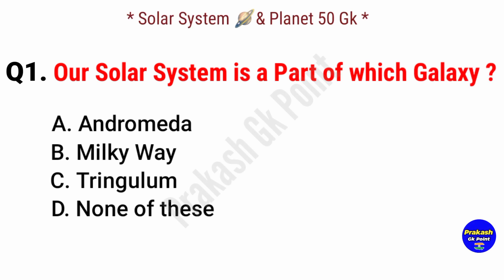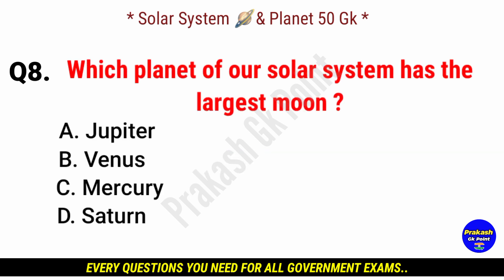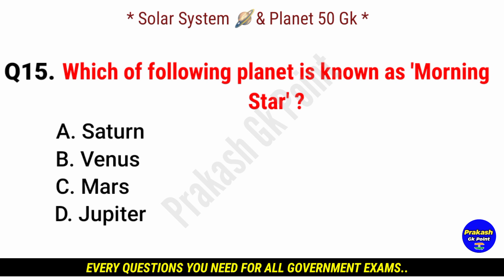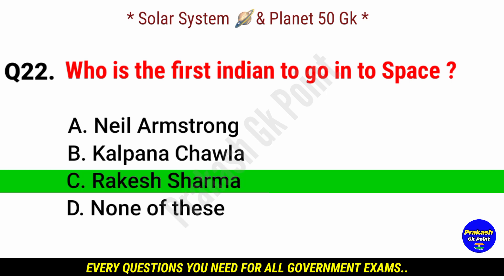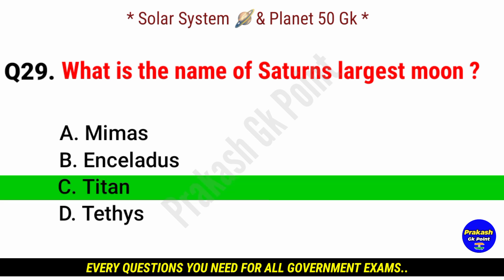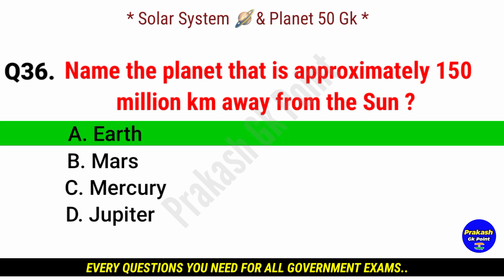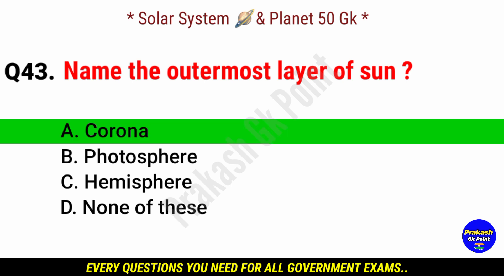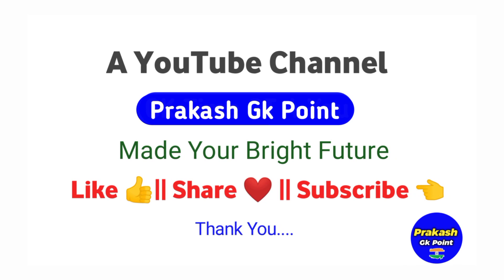Solar System Important Questions | Solar System Planets Gk Questions in English | Solar System Mcq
This is an educational channel ,in this Video  I daily Uploaded General knowledge Questions Answers like Indian Polity, Indian History, Geography, Computer Science, General Awareness, Current Affairs, Basic General knowledge & World Gk etc ..

(Cover Topics) :-

Watch all General knowledge Videos for SSC, BANKING, RAILWAY, CHSL, CPO, MTS, BANK, DEFENCE, RRB, NTPC etc ..

0:04 - Our Solar System is a Part of which Galaxy ?
0:14 - Name the Planet that has a moon called "Ganymede" ?
0:23 - Which of the planet is known as "Earth' s Twin Planet ?
0:32 - Which of the planets takes least time to Complete One Rotation on its Axis ?
0:42 - Which of the following is the nearest star to the Earth ?
0:50 - Earth Complete One rotation in __ hour approx ?
0:59 - Which is the hotest Planet in Our Solar System ?
1:07 - Which planet of our solar system has the largest moon ?
1:15 - Which is the smallest planet in our solar system ?
1:23 - Which Planet in our solar system takes less than 10 hours to complete its rotation ?
1:33 - Which Planet is Called the 'Red Planet' ?
1:40 - Which Planet is the brightest planets in our solar system ?
1:48 - Ganymede is the Largest moon in the solar system, it is a satelite of ..?
1:58 - Which of the following planet is an example of Jovian Planet ?
2:07 - Which of following planet is known as 'Morning Star' ?
2:14 - In which planet sun rises in the west and sets in the east ?
2:23 - What is the number of known satelite of Jupiter ?
2:31 - The Size, Mass & Density of which planet is very near to those of earth ?
2:40 - Which among the following is a Galaxy ?
2:47 - Which planet is our solar system has the Fastest rotation ?
2:56 - The Word Planet Came from __ language ?
3:05 - Who is the first indian to go in to Space ?
3:13 - Earth is the __ nearest planet to the Sun ?
3:21 - Which two gasses Contribute to begin the Formation of Star ?
3:31 - Moon is the __ km away from the earth ?
3:41 - Who was the second person to step on the surface of the moon ?
3:50 - The earth is at its maximum distance from the sun on ...?
3:58 - What is meant by the term 'Midnight Sun' ?
4:08 - What is the name of Saturns largest moon ?
4:16 - The mean radious of earth is ___?
4:24 - What is the approximate equatorial circumference of the earth ..?
4:34 - The total number of planets revolving around the sun are ?
4:42 - Day are night are equal at the __?
4:50 - The Earth is nearest to the sun on ..
4:57 - Which one of the following planets do not have satellite ?
5:07 - Name the planet that is approximately 150 million km away from the Sun ?
5:17 - The Earth Completes one rotation on its axis on ..?
5:28 - Where is these places Sun will rise the Earliest ?
5:36 - In the Sun, heat and light are produced by ..
5:45 - Which one  among the following is called terrestrial planet ?
5:54 - In a Solar or lunar eclipse, the region of earths shadow is divided into.. ?
6:04 - Which star is at the centre of our Solar System ?
6:12 - Name the outermost layer of sun ?
6:19 - Name the innermost layer of sun ?
6:26 - Name the scientist who firstly observe spots on sun ?
6:35 - Who discovered the Uranus ?
6:43 - Name the first woman to reach Space ?
6:52 - Which planet is called as ICE Giant ?
6:59 - Name the last planet in our solar System ?
7:07 - Powerhouse of our solar system is ..?